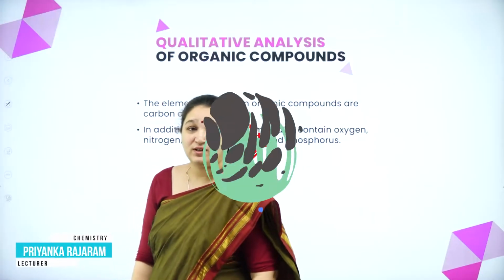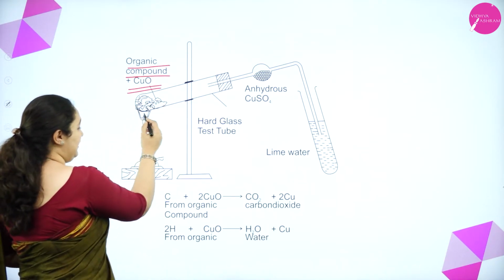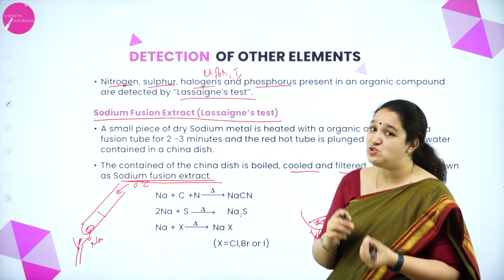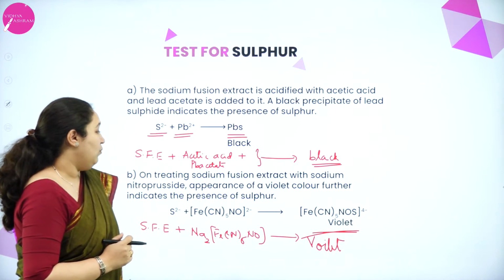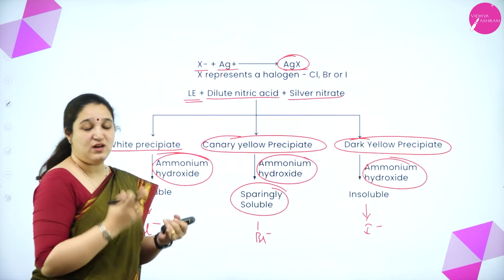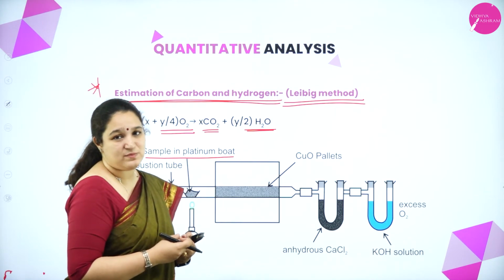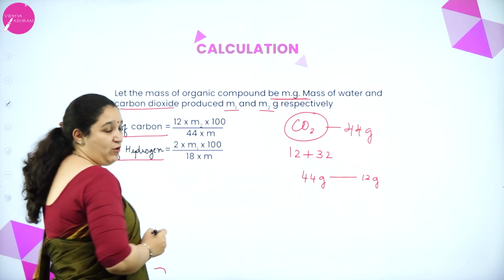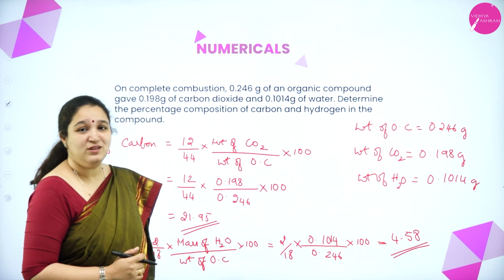DAY 77 | CHEMISTRY | I PUC | ORGANIC CHEMISTRY - SOME BASIC PRINCIPLES AND TECHNIQUES | L7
Class : I PUC
Stream : SCIENCE
Subject : CHEMISTRY
Chapter Name : ORGANIC CHEMISTRY - SOME BASIC PRINCIPLES AND TECHNIQUES
Lecture : 7